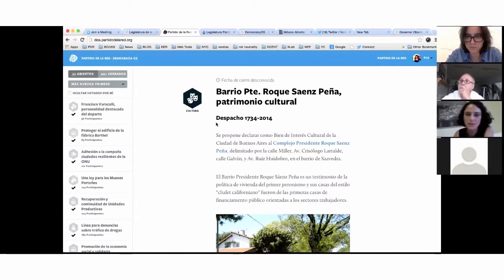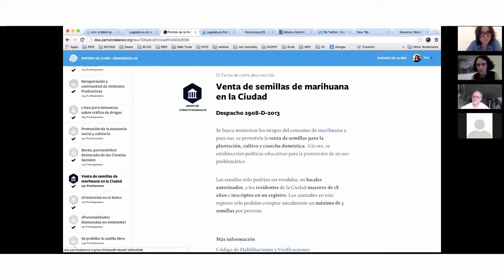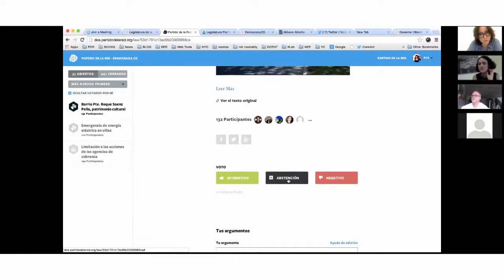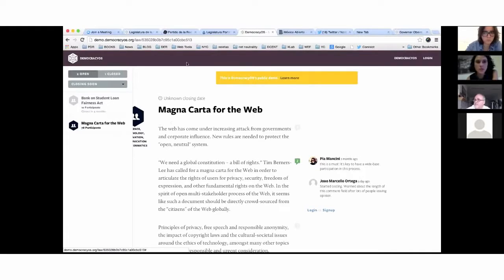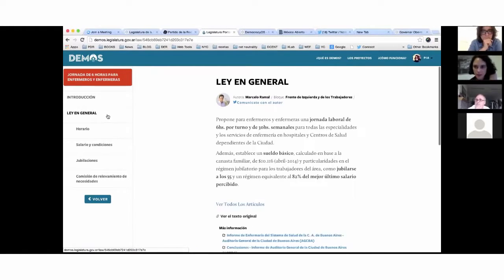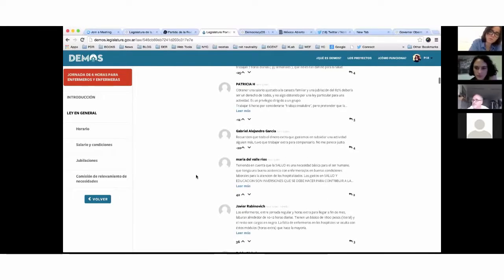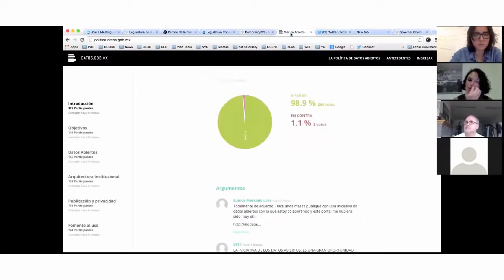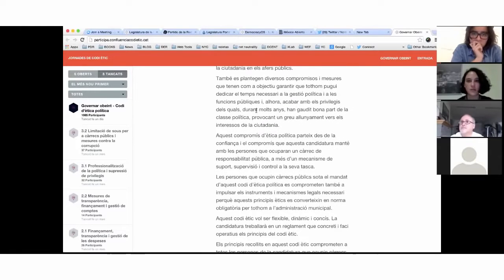DemoracyDemos featuring DemocracyOS